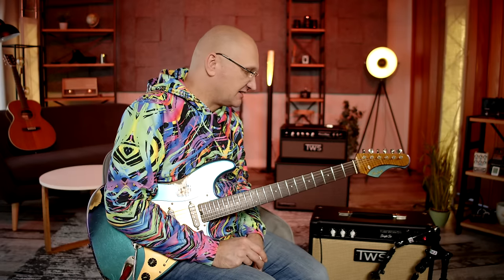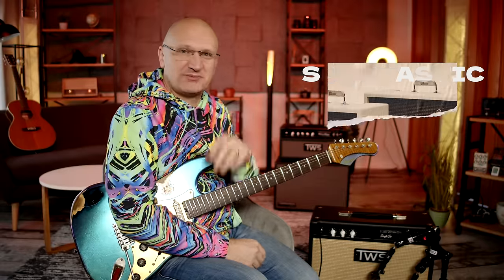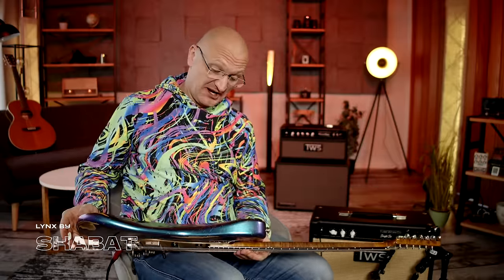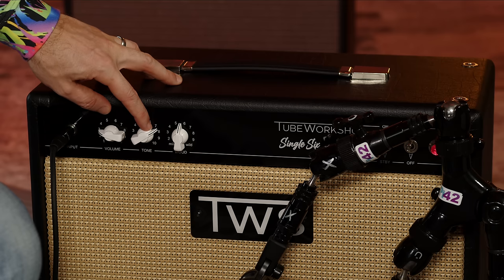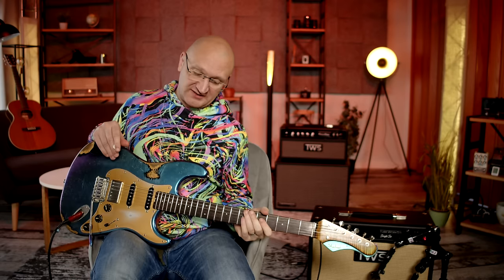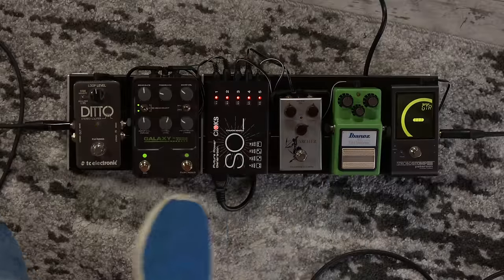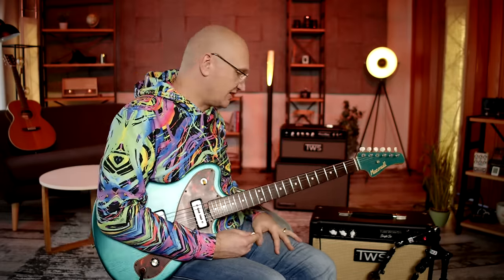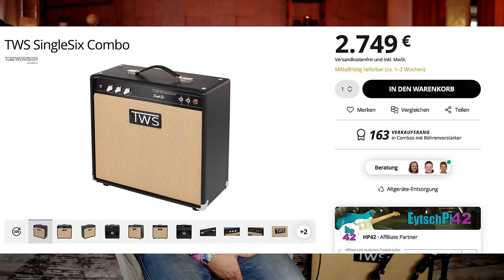IS THIS SILLY? TWS Single Six Review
The finer things in life cost money... but boy those toanz!

0:00 Slideshow
0:59 In a Track
2:26 Introduction
6:54 Specs
9:33 Sounds
16:47 We Crank
19:29 Cranked
19:58 P90s
22:09 Power Amp Tube Test
28:28 MY2CENTS